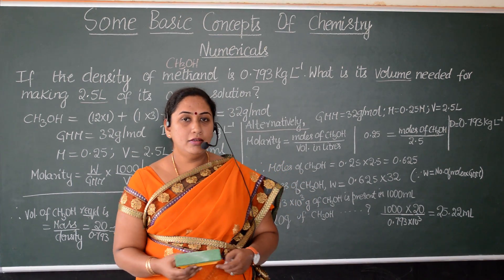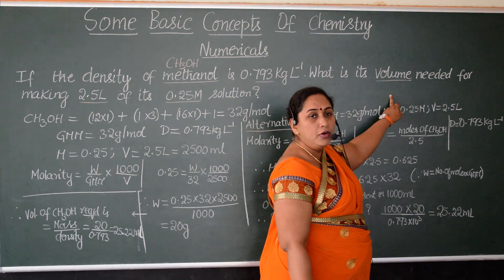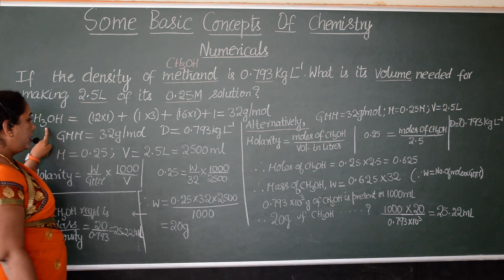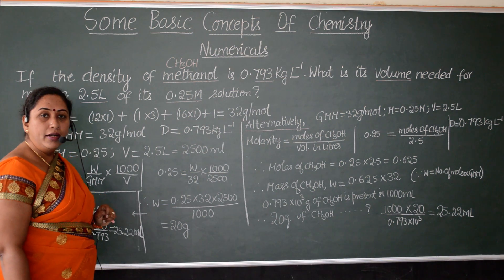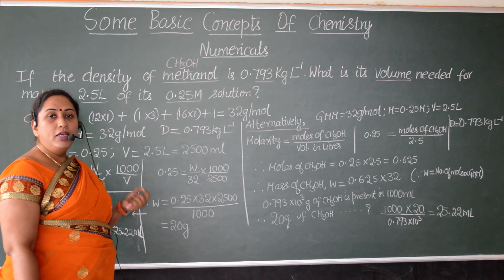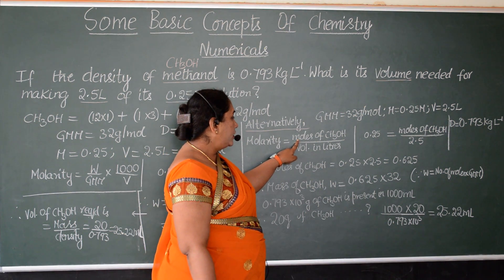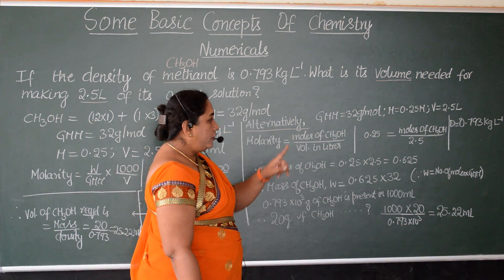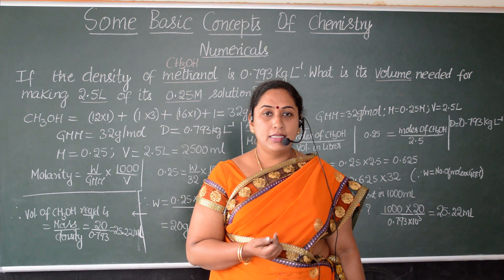Class11/I PUC Chemistry-Some Basic Concepts Of Chemistry-Numericals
This video lesson contains method of solving the numerical of Class 11/I PUC Chemistry -Chapter of -Some Basic Concepts Of Chemistry.

In this video lesson two different  methods  to find the volume of the substance when density & Molarity are given is explained in a simple & easy manner from the chapter of Some Basic Concepts Of Chemistry of-- Class11/I PUC Chemistry